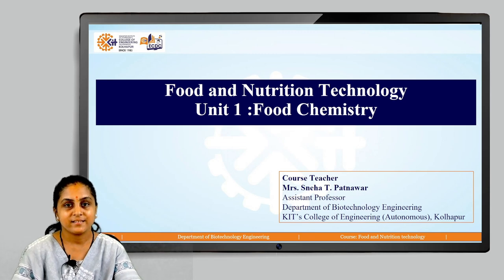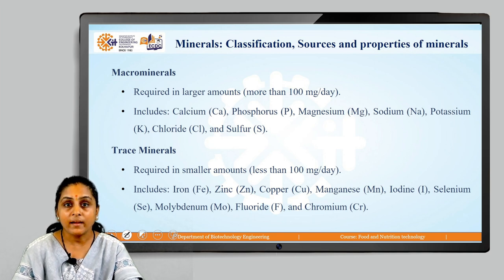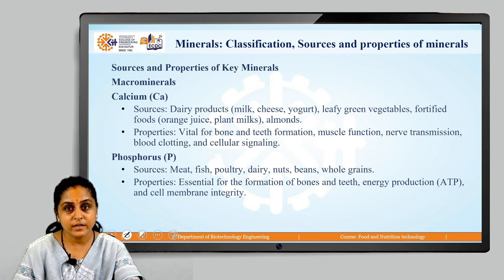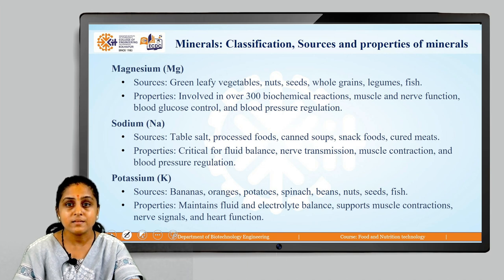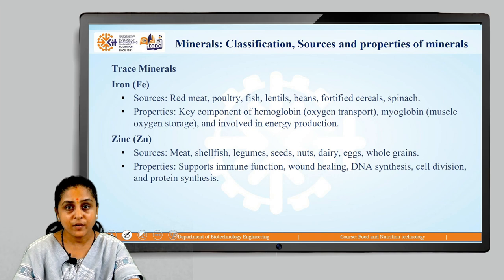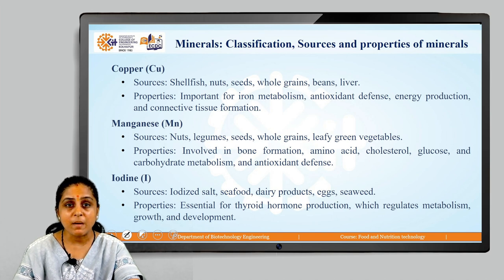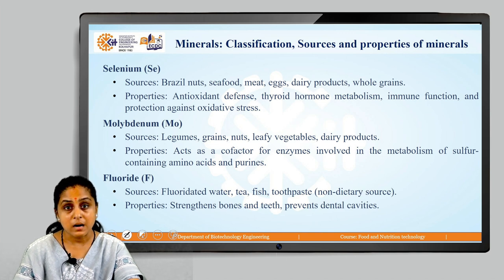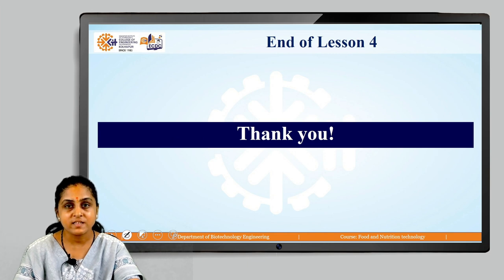Biotech Food Tech Unit 1 Lesson 4